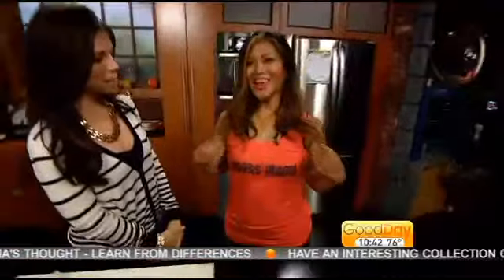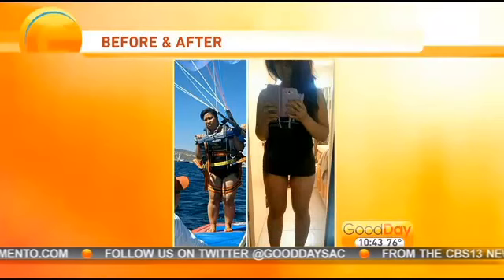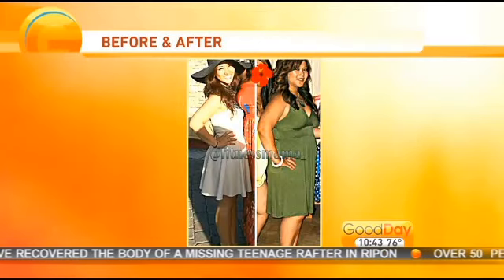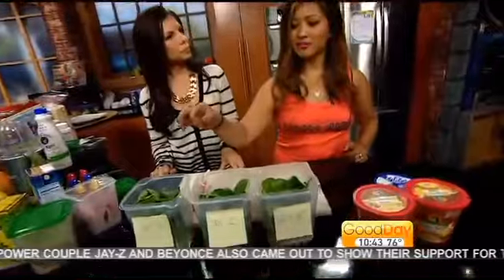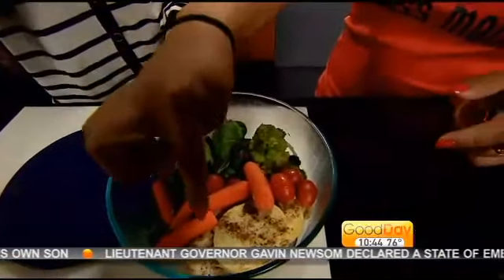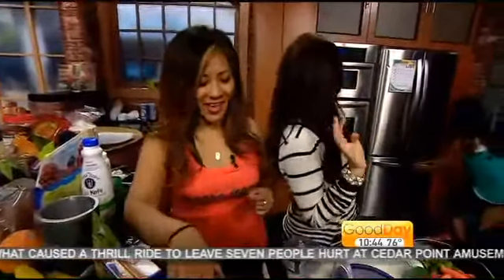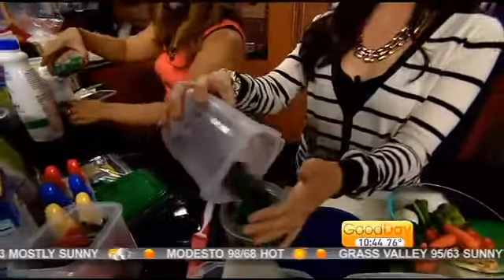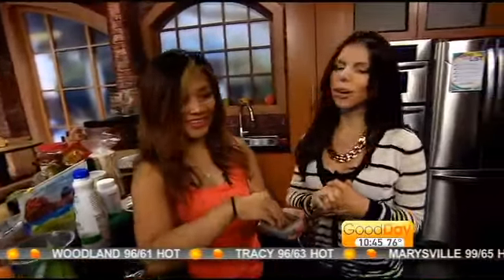FitnessMama on GDS